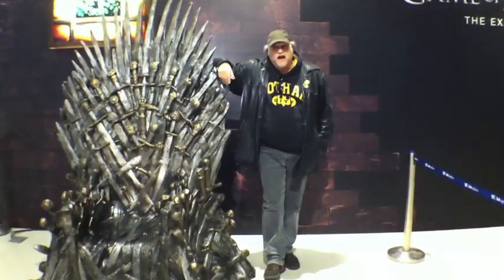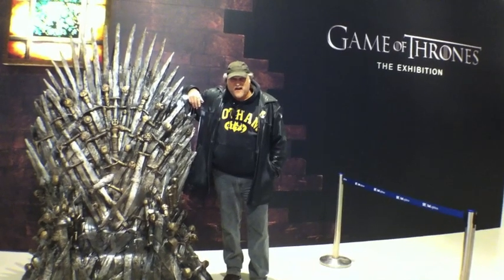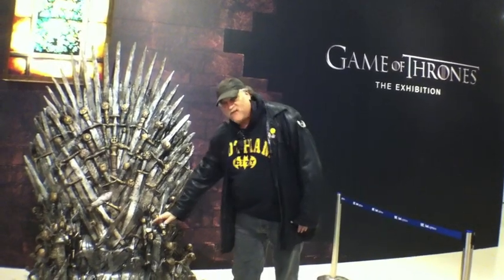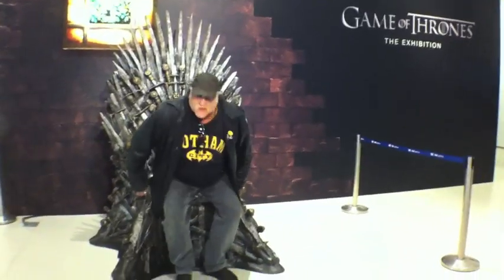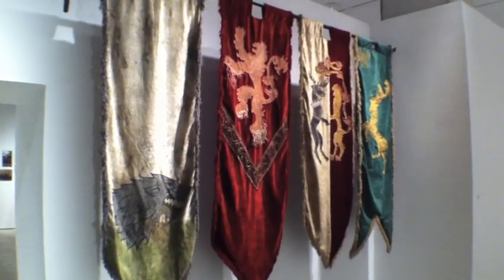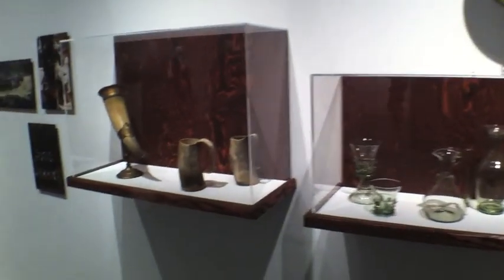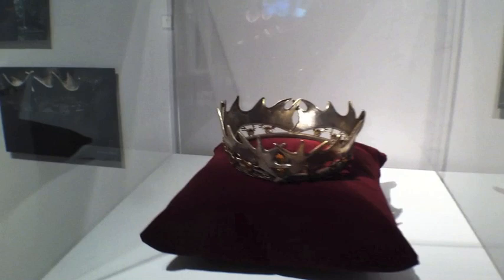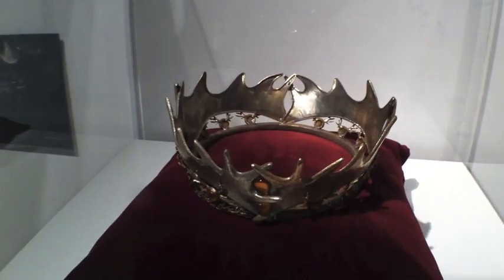Game of Thrones: The Exhibit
Tour of exclusive Game of Thrones prop and costume exhibit at Toronto's TIFF Bell Lightbox; interview with Michelle Fairley